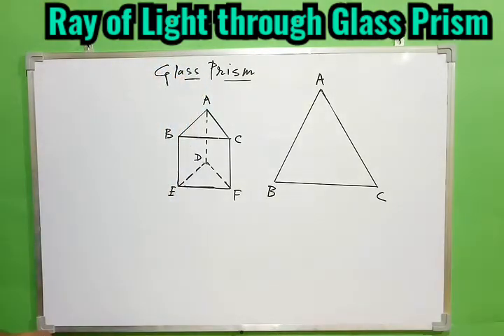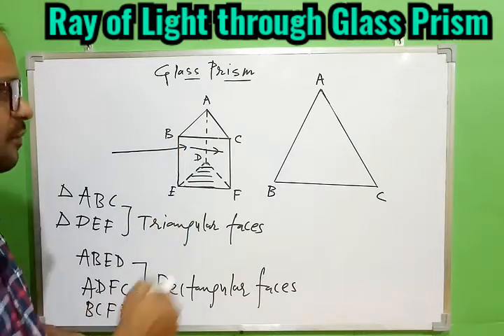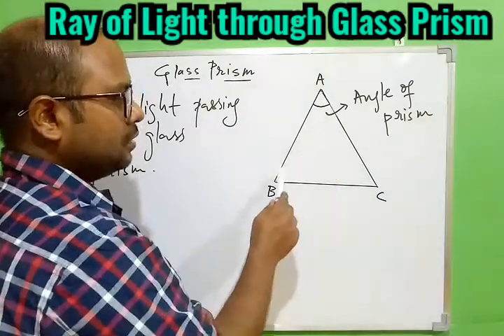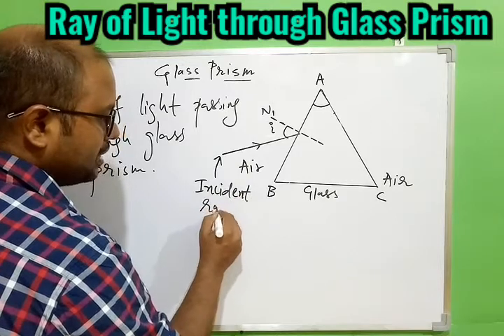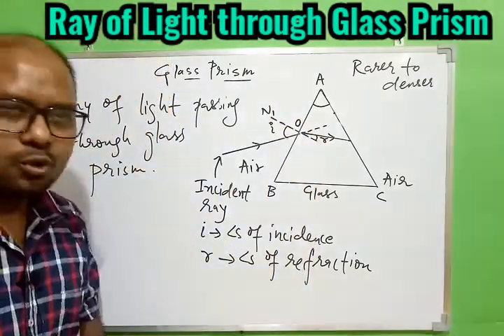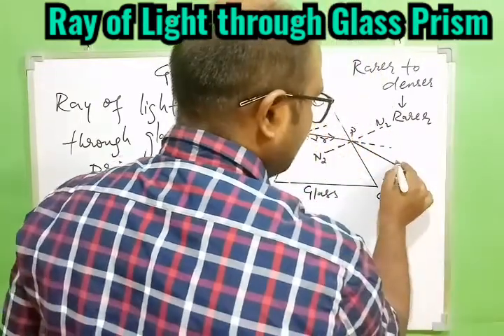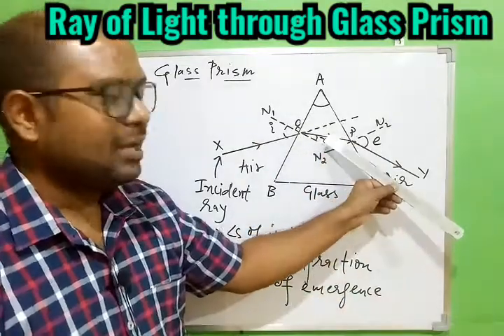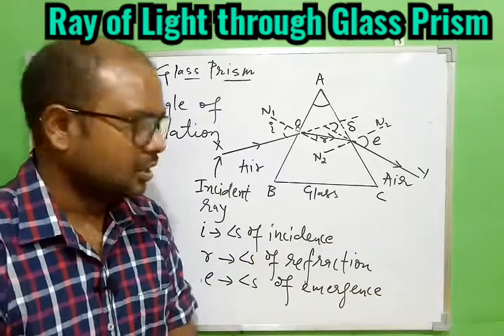Ray of Light Through the Glass Prism Class 10 Physics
The Human Eye and the Colourful World Class X
Explanation of the refraction of light through Glass Prism and the related angles.

Trace the path of ray of Light through Glass Prism.